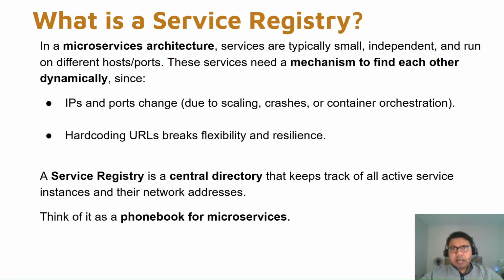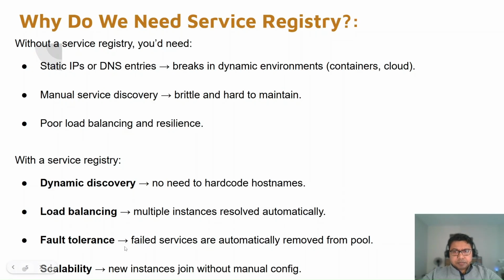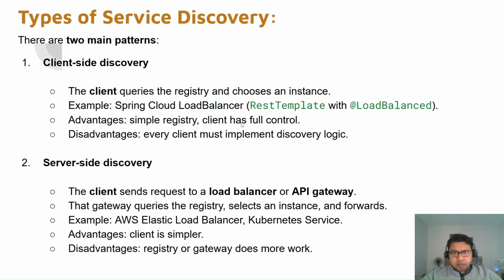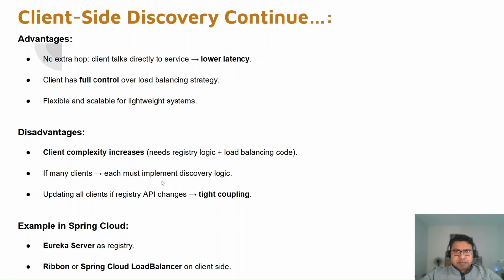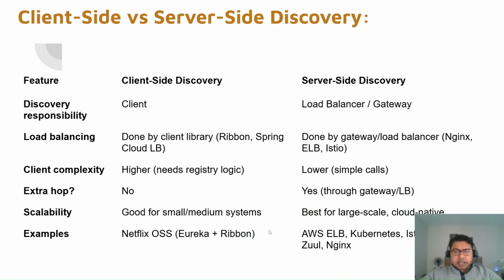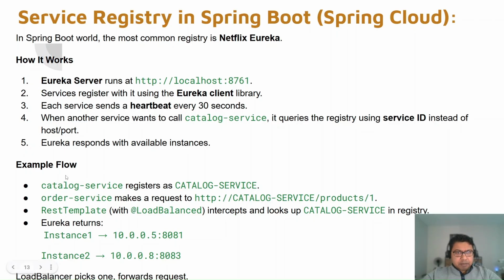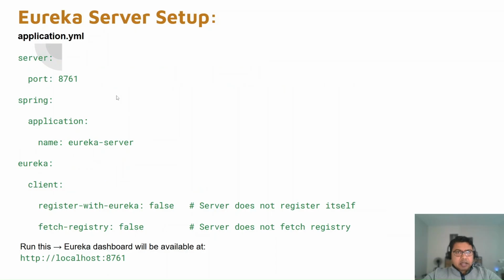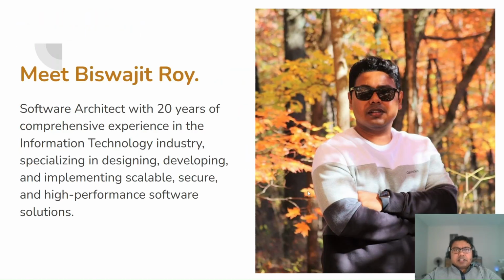Service Registry in Spring Boot | Part 1 Theory | Crack Any Interview | CODEwithROY | CH14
Welcome to Part 1 of our Spring Boot Microservices Series! 🚀
In this video, we cover the theory of Service Registry in Spring Boot, a core concept in building scalable microservices architectures.

If you’re preparing for Java Spring Boot interviews or want to strengthen your understanding of Service Discovery and Service Registry, this tutorial is for you. We break down the concepts step by step so you can crack any interview with confidence.

🔑 What you’ll learn in this video:

What is the Service Registry in Spring Boot?
Why is Service Discovery important in microservices?
Client-side vs Server-side discovery explained
How Eureka Server and Eureka Client work in Spring Boot
Common interview questions on Service Registry

📌 Series Roadmap:

Part 1 (Theory): Service Registry concepts & interview preparation
Part 2 (Hands-On): Setting up Eureka Server & Client in Spring Boot

💡 By the end of this video, you’ll have a solid theoretical foundation of Service Registry, making you ready for both coding implementation and interview discussions.

🔥 Don’t miss the upcoming hands-on sessions where we’ll build everything step by step in code.